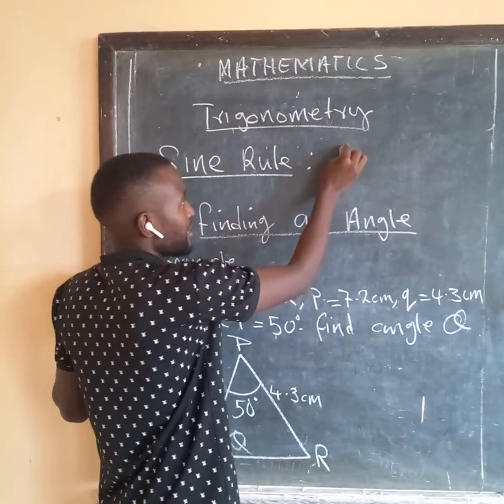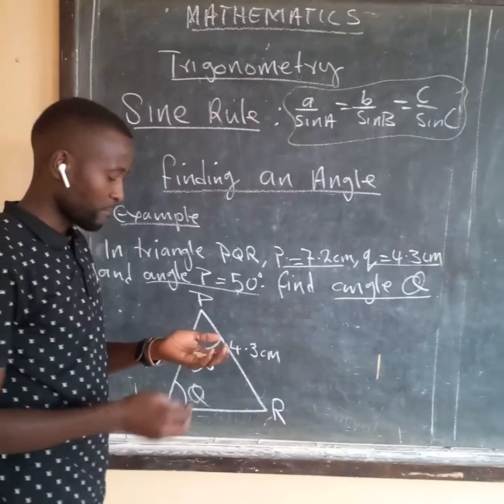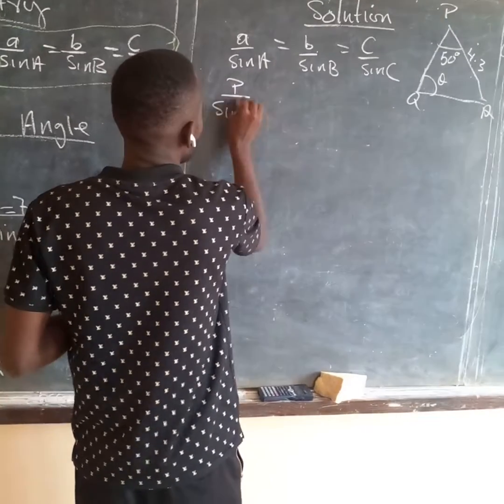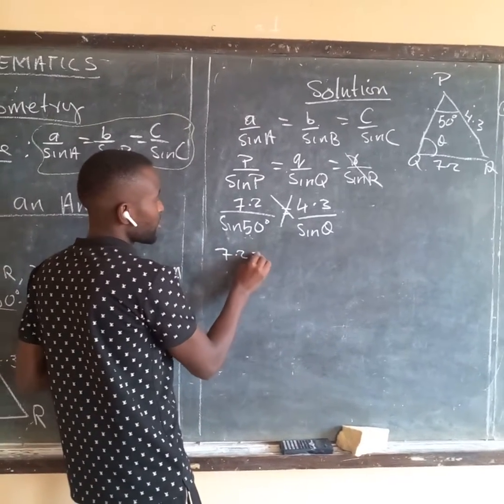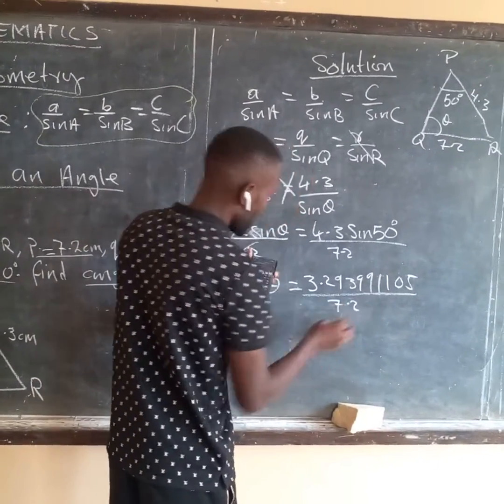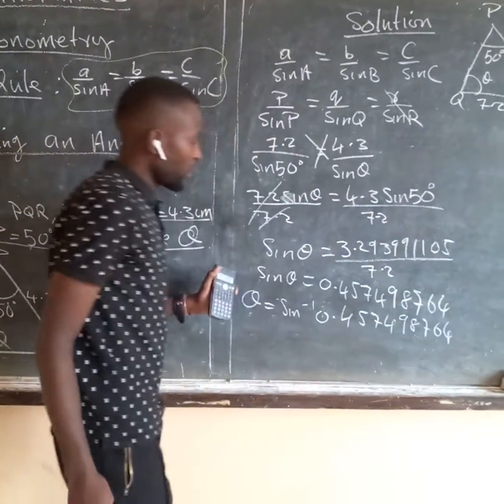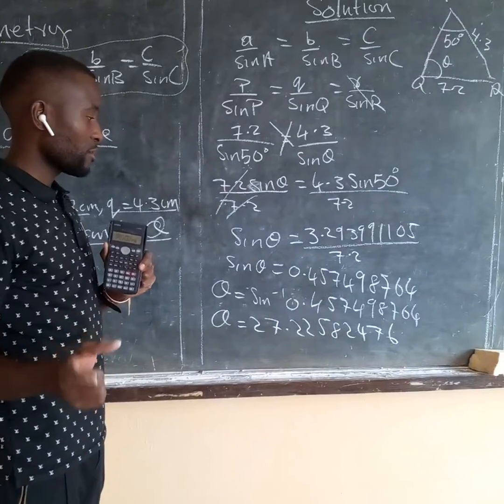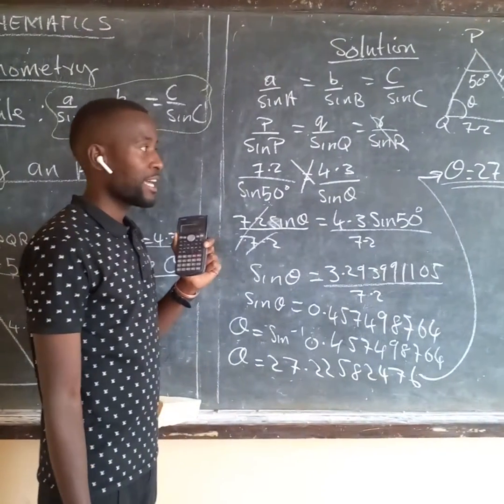Easy way to find an angle using SINE RULE.